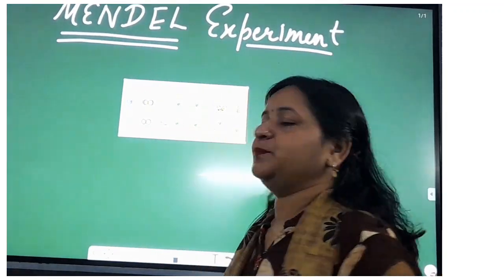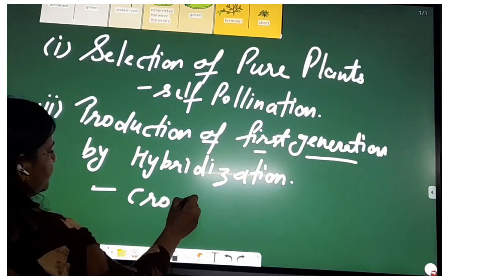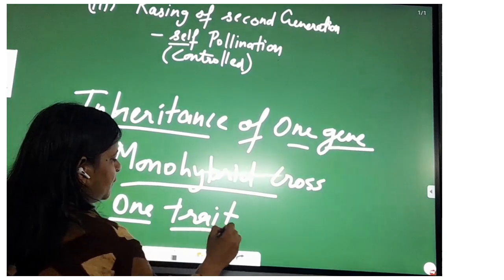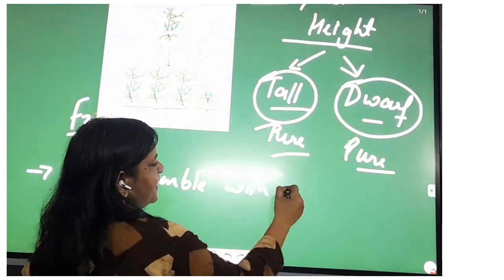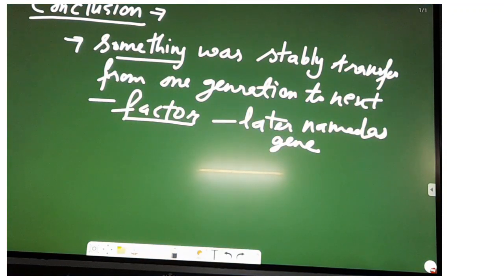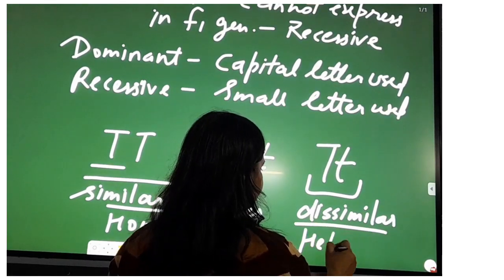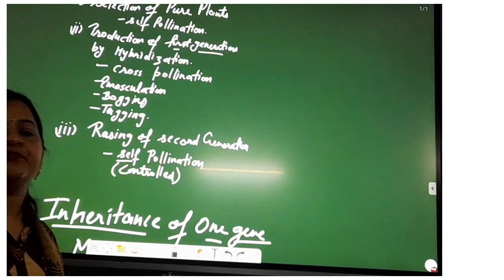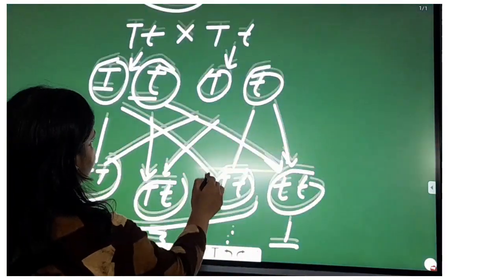Gregor Mendel | Monohybrid Cross | Principle of inheritance | Biology |10th |12th | ncert | Bsc |Msc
Go to the app for free study material and free online tests link given
This is also helpful for BSc and Msc students Botany and Zoology medicla and biotechnology students

Mendel # Monohybrid Cross principle of inheritance Biology class 12th